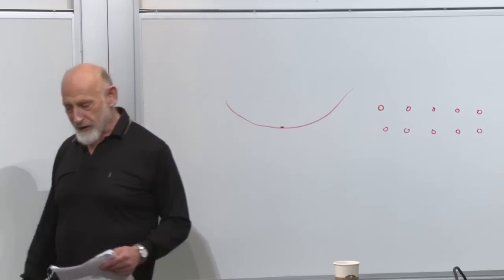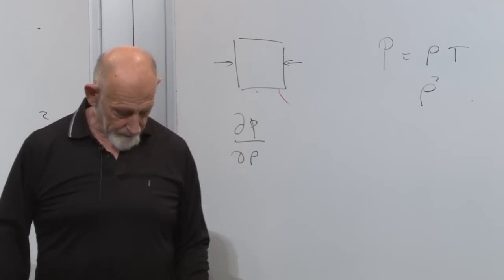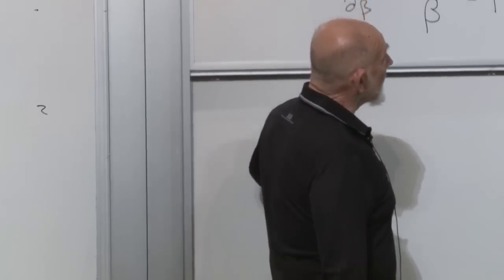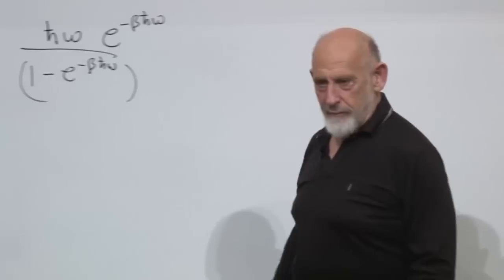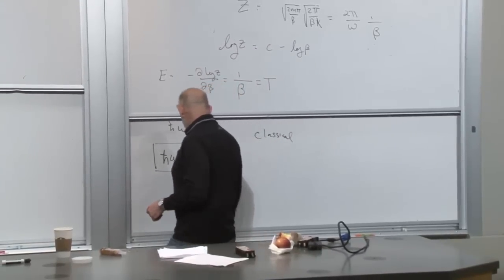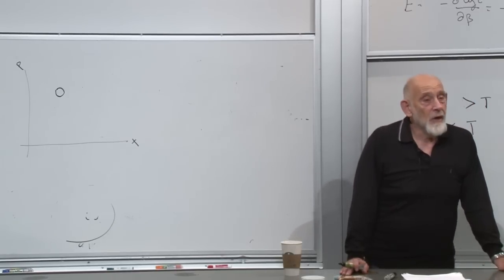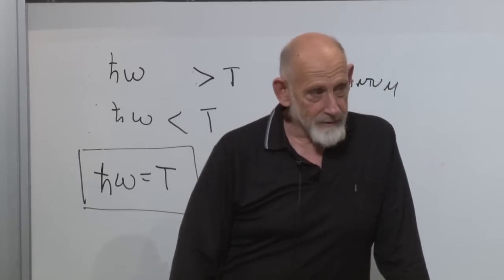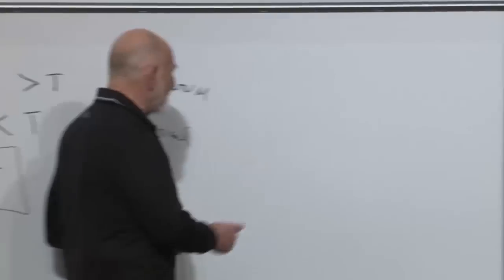Statistical Mechanics Lecture 7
(May 13, 2013) Leonard Susskind addresses the apparent contradiction between the reversibility of classical mechanics and the second law of thermodynamics, which states that entropy generally increases.  This topic leads to a discussion of the foundation of chaos theory.